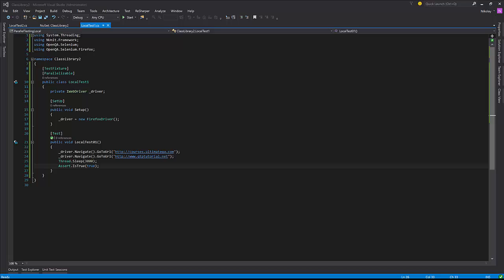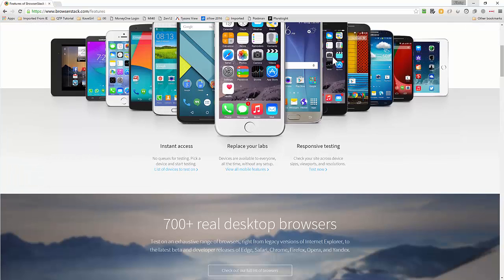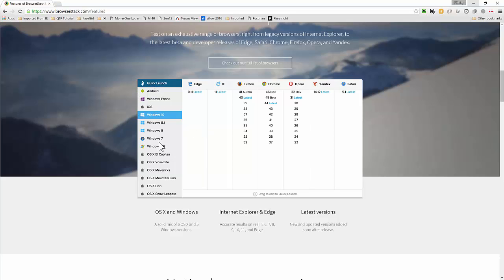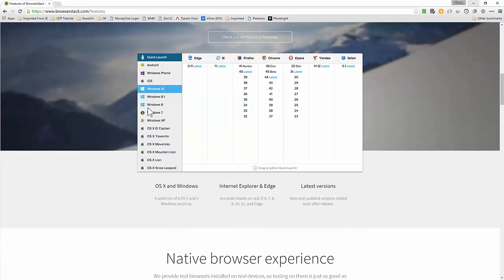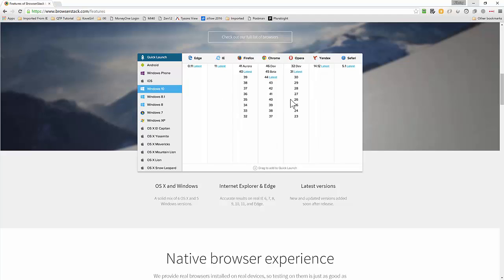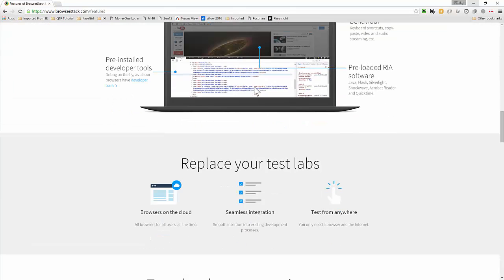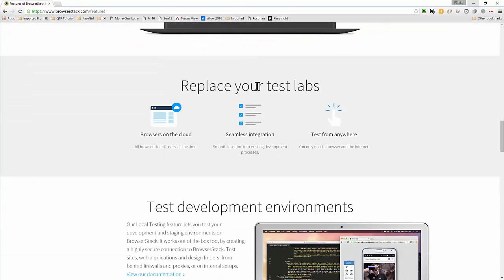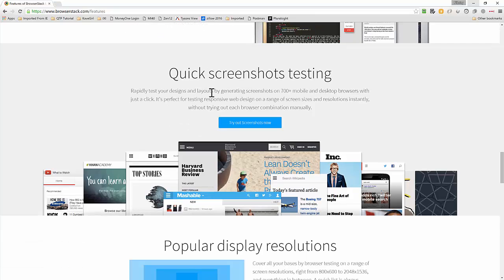Parallel Test Execution: (Fast Test 2018) - Advantages of executing tests in the cloud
This course teaches parallel test execution. In this video, you will learn the advantages of executing tests in the cloud.
Here’s a brief description of the course:
In course, you will master:
1. Learn how to run Selenium Webdriver tests in parallel on your computer
2. Learn how to run Selenium Webdriver tests in parallel in Browser Stack's cloud
3. Learn how to run Selenium Webdriver tests in parallel in Sauce Lab's cloud
4. Learn how to use NUnit
5. Understand the benefits of running your tests in parallel
6. Understand the benefits of running your tests in the cloud
7. Understand how to configure and use the RemoteWebdriver class